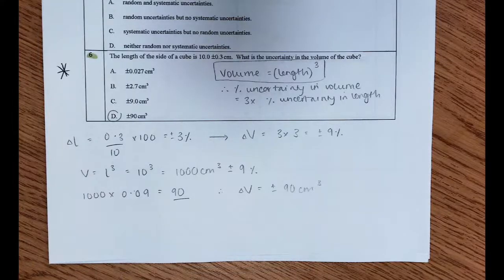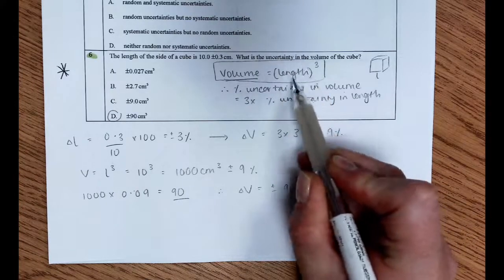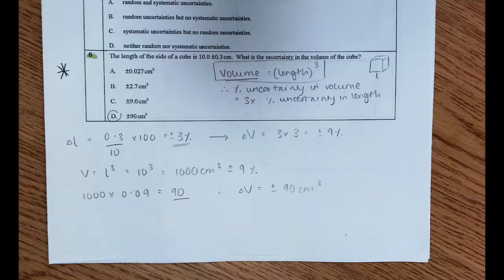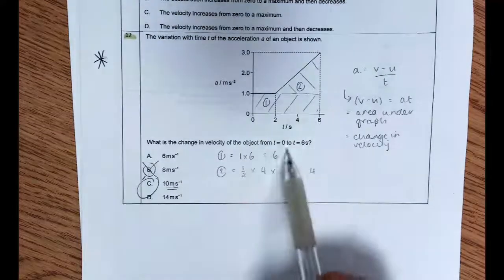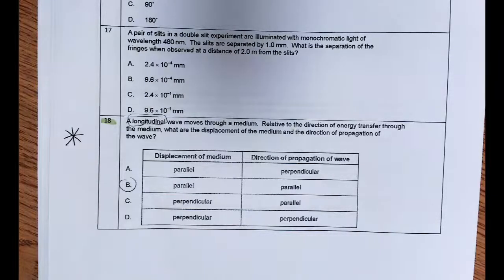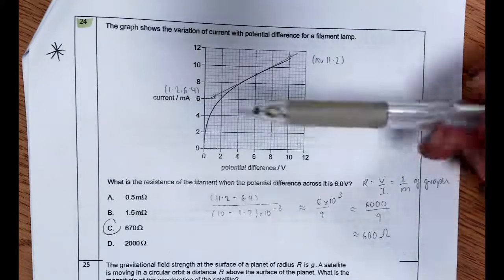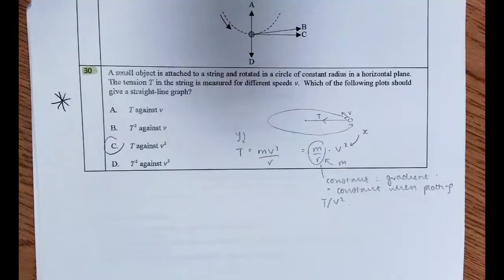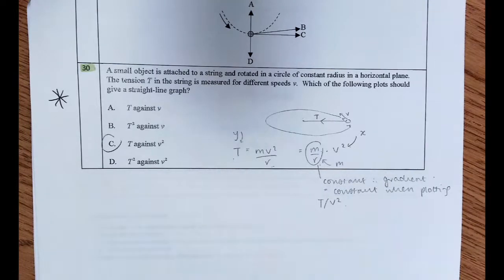IB DP / HL Physics / Extra SL EOY MCQs 2022